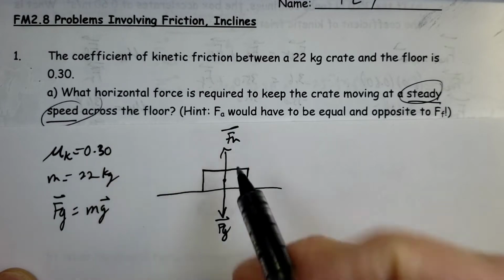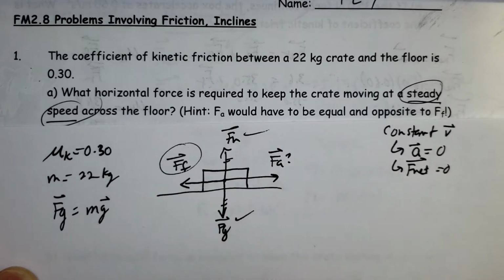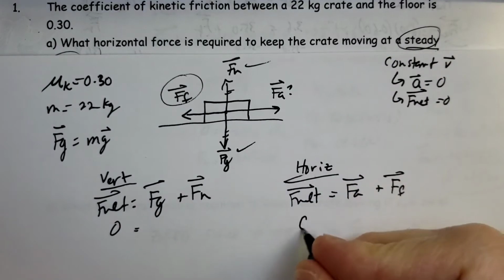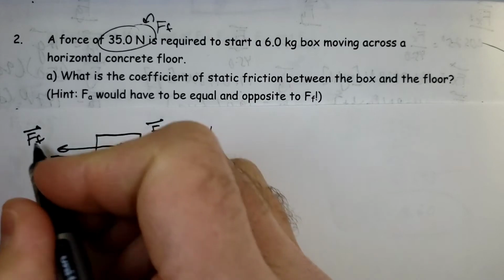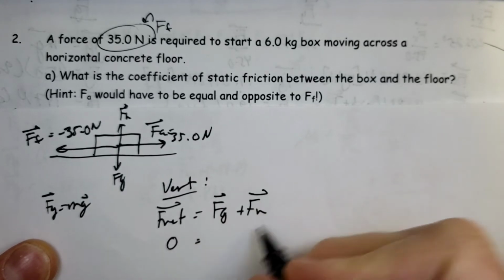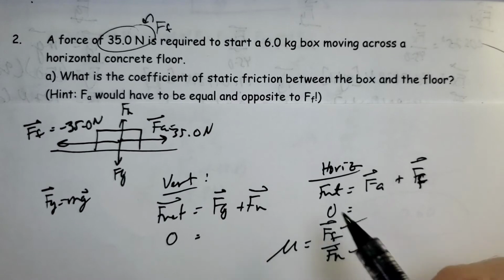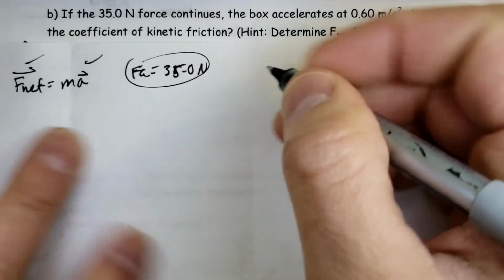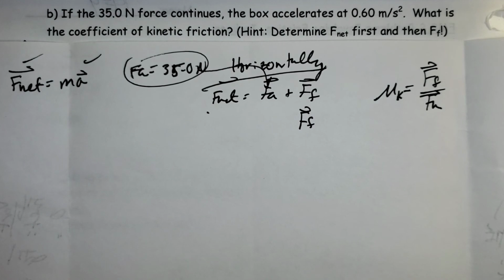FM2.8 Assignment Hints!